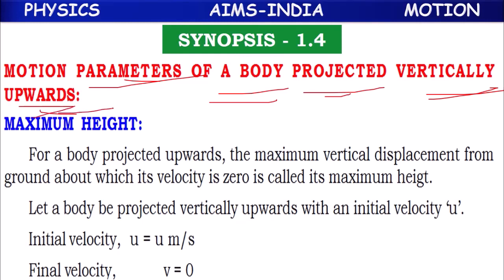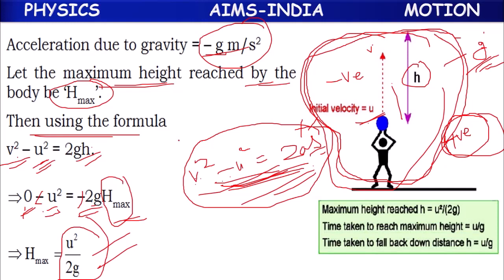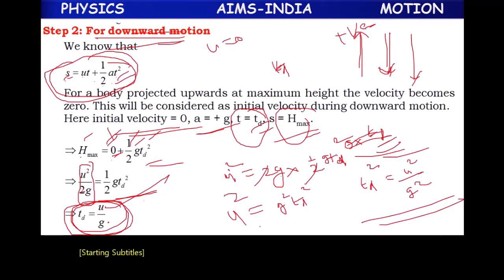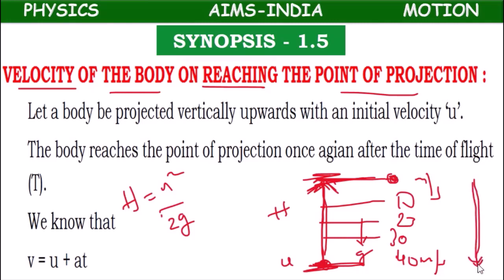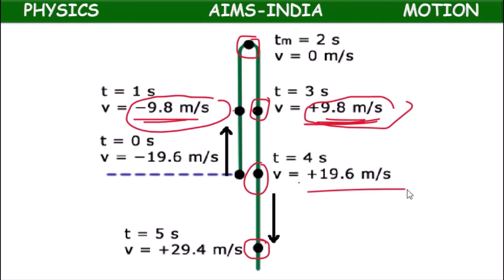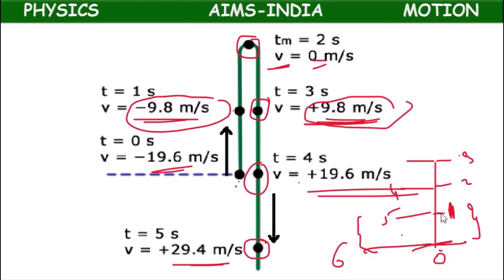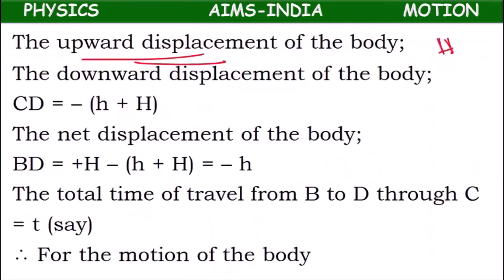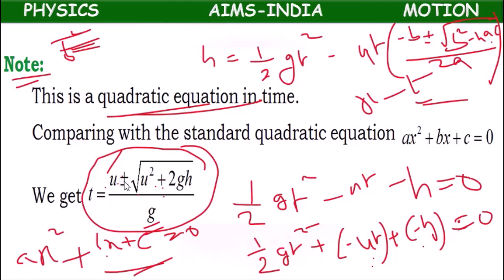9TH | TOPPERS | PHYSICS | CHAPTER 01 | MOTION | PART 03 | AIMS-INDIA